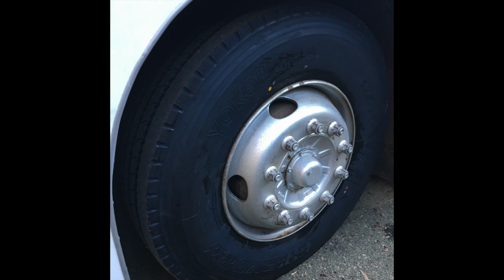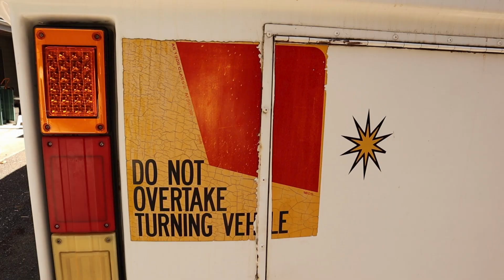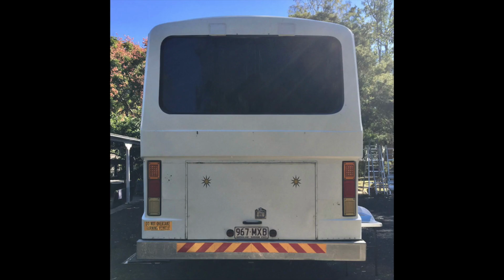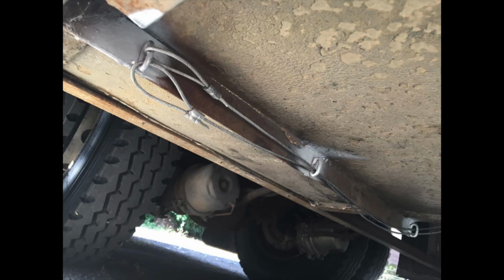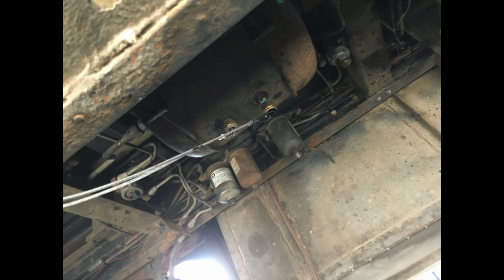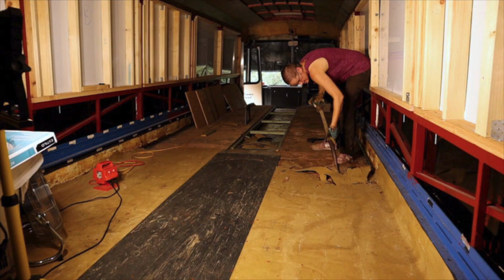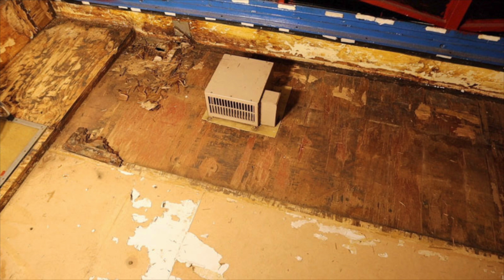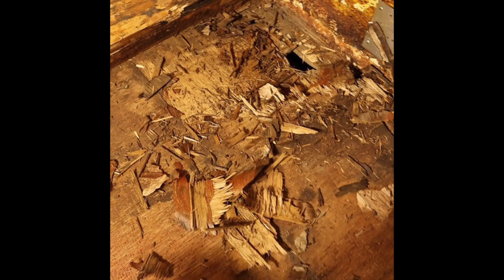Bus Update! Preparation for the annual heavy vehicle inspection and other work done.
The bus conversion has been on hold for the last couple of months, mostly because the annual certificate of inspection was due and I was reluctant to start pulling up the floor or cutting holes for windows in case my bus was deemed unroadworthy as a result.

But even though the conversion side of things has paused, my mechanic and I have been getting a few other jobs done on the bus.

* help me keep my bus wheels (and the video footage) rolling!*
I create beautiful, unique handmade notebooks and other stationery products using recycled and handmade papers and other sustainable materials.